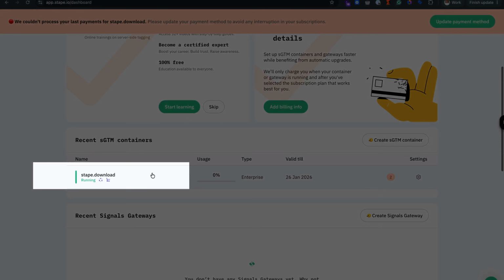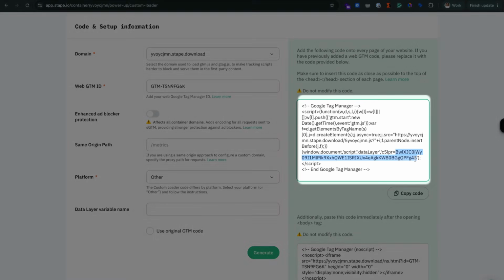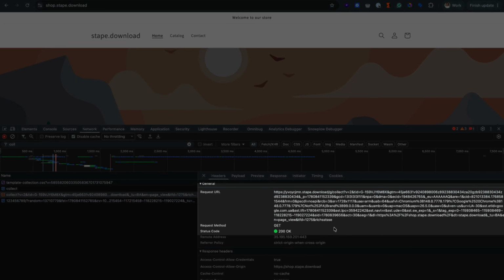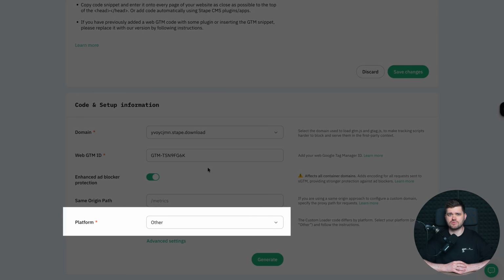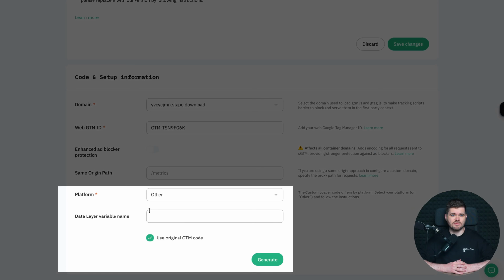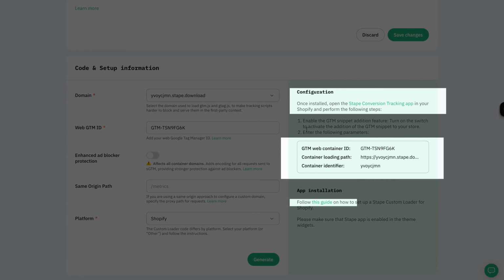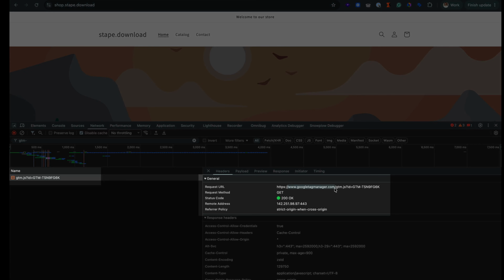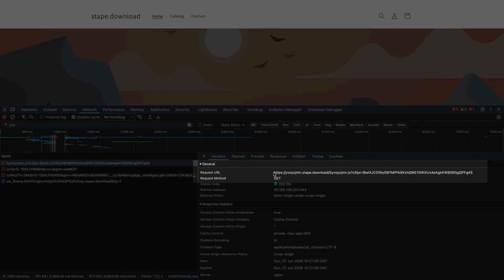Missing conversions? Fix browser tracking issues with Stape Custom Loader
Fix your data collection setup using Stape’s Custom Loader to bypass browser restrictions, as well as ensure your tracking scripts record accurate user data and rescue your marketing metrics.

This tutorial is for digital experts struggling with data loss due to aggressive ad blockers. We examine how to maintain data integrity when standard methods fail.

By implementing the Stape Custom Loader power-up, you will establish a more reliable way to capture user actions in a resilient way.

The video walks through the technical setup step by step, including specific instructions for CMS platforms, showing you exactly how to configure the loader so your analytics accuracy improves immediately.

🕒 Timestamps:

0:00 - Why your GTM scripts are getting blocked
1:35 - How Stape Custom Loader works
2:02 - Step-by-step configuration
3:02 - Enabling enhanced ad blocker protection
3:41 - Same origin path vs. custom subdomain
4:18 - Platform select
5:08 - Platform integration
6:02 - How to verify tracking in browser developer tools
7:34 - Summary and best practices

📚 Useful resources mentioned in the video:

Subdomain, same-origin, or default? How to pick the right server-side domain